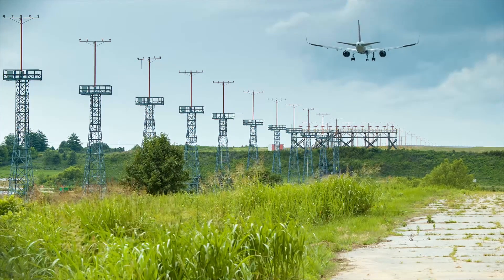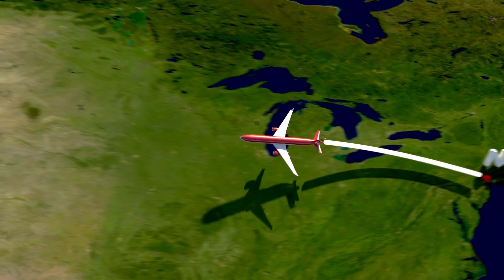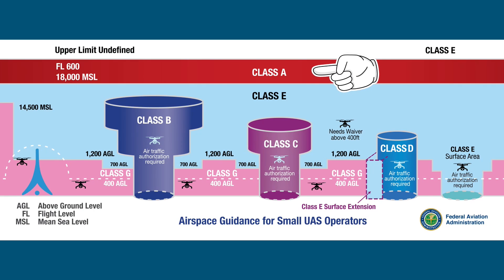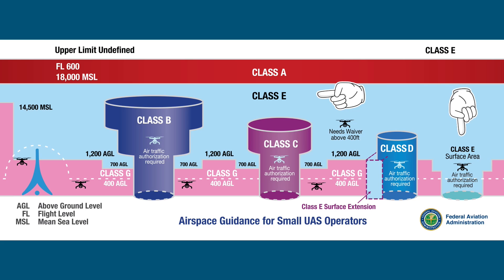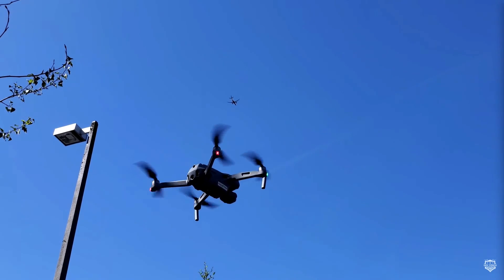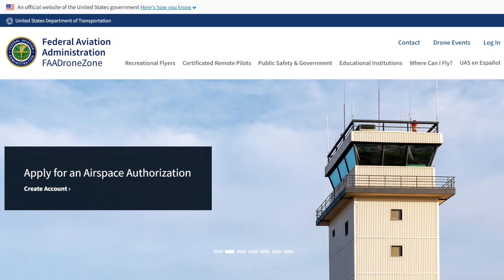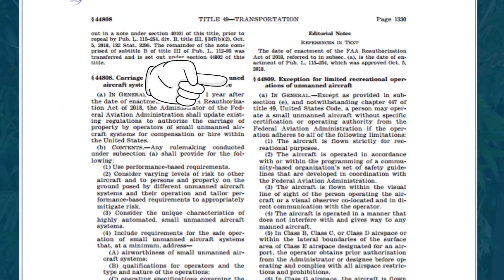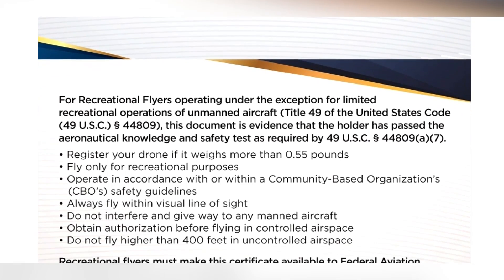Can I Fly My Drone Without Authorization?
In this video, we discuss if you can fly your drone in the national airspace system without authorization. We break down the different classes of airspace, what you can operate your drone under, and give you clarification for flying a drone in Class G airspace in the U.S.

0:00 Introduction
0:33 What Can You Operate Drones Under
1:48 What Does Each Class of Airspace Mean?
2:46 Can You Fly A Drone in the National Airspace System Without Authorization?